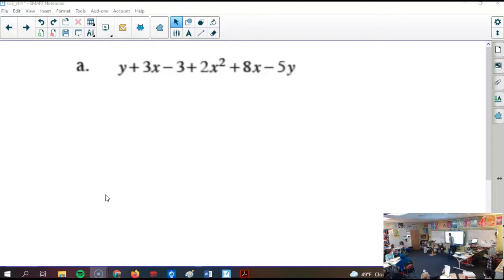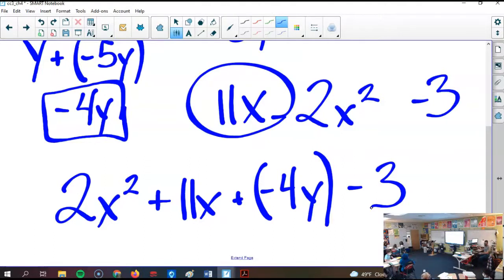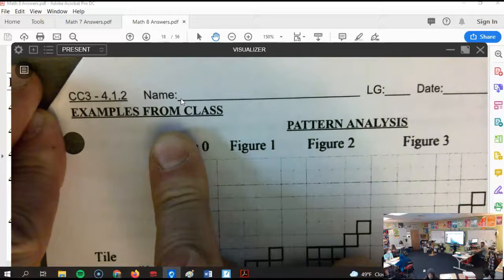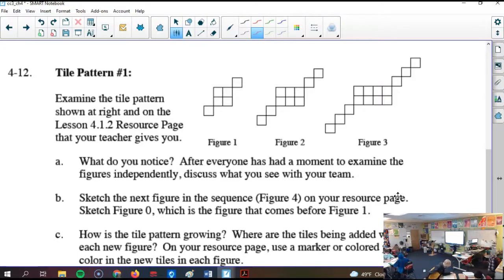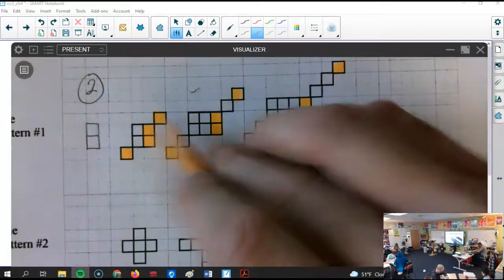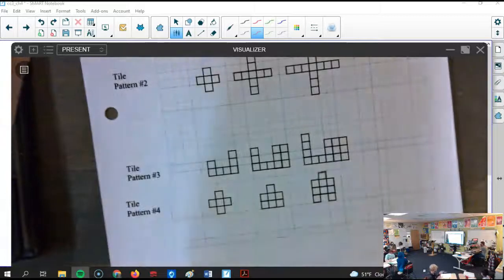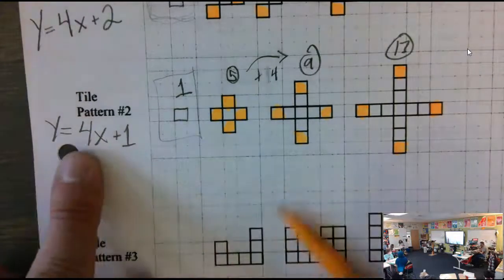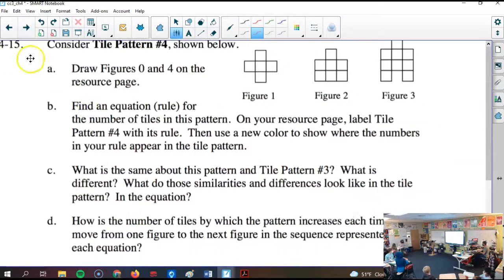10.27.21 - Math 8 - 4.1.2 - "Seeing" Growth in patterns